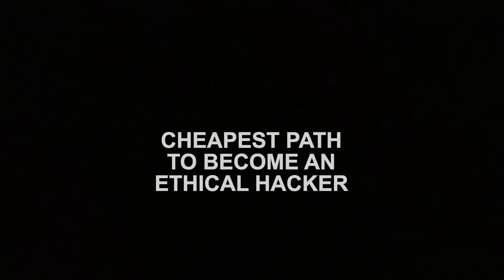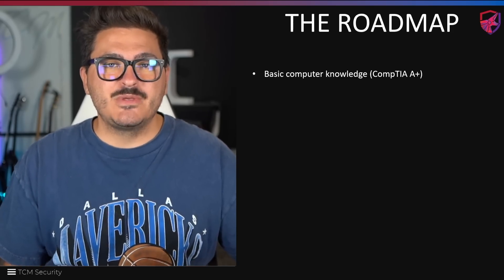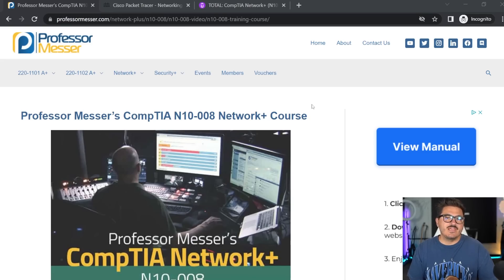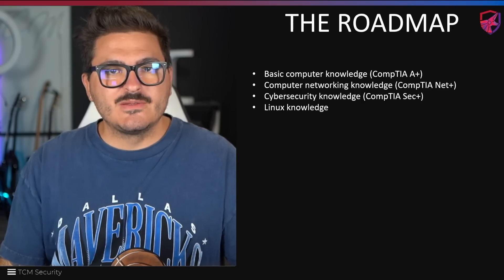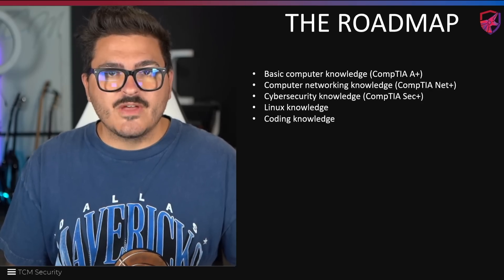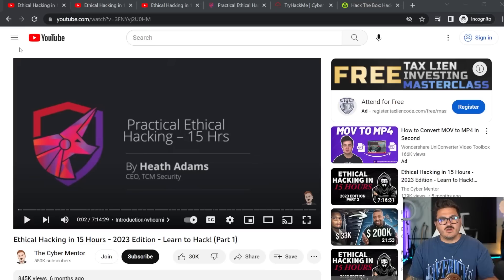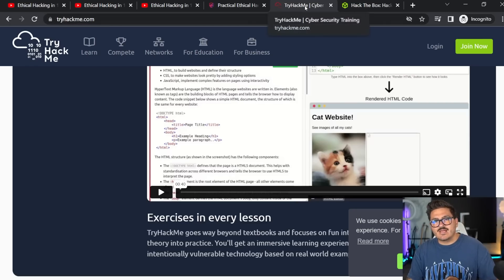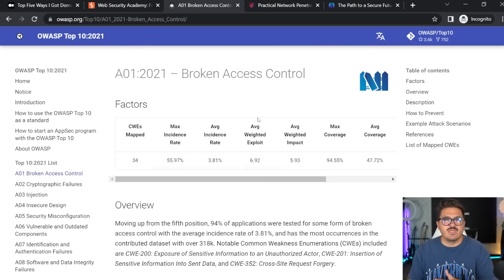the CHEAPEST path to becoming an ethical hacker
0:00 - Intro
0:47 - Snyk Ad
2:03 - Basic computers
4:13 - Computer networking
5:30 - Cybersecurity basics
6:45 - Linux
8:40 - Coding
11:18 - Basic hacking
13:56 - Advanced hacking
16:10 - Outro